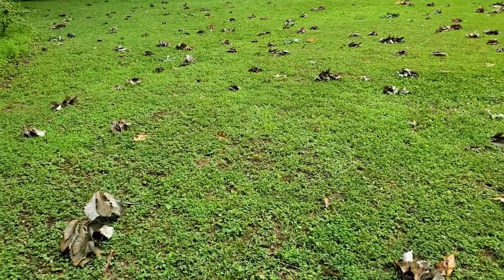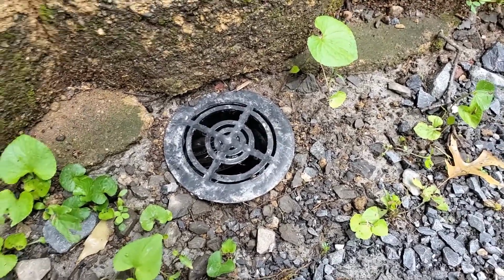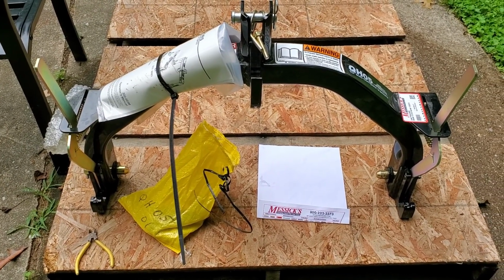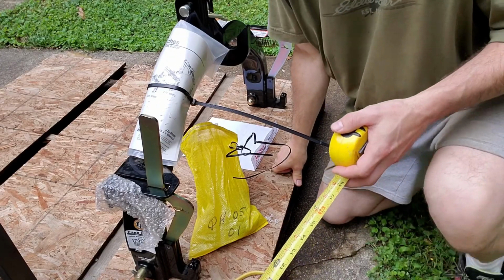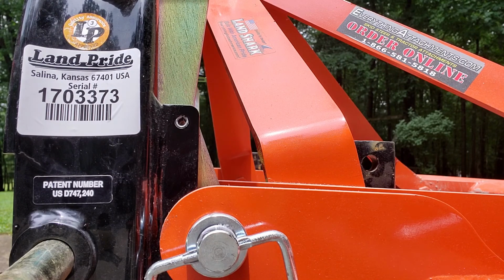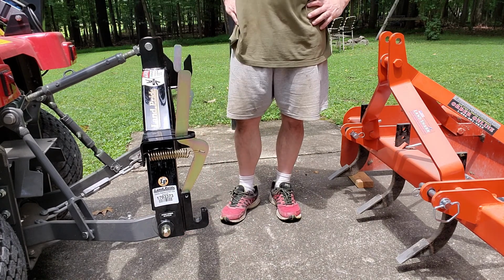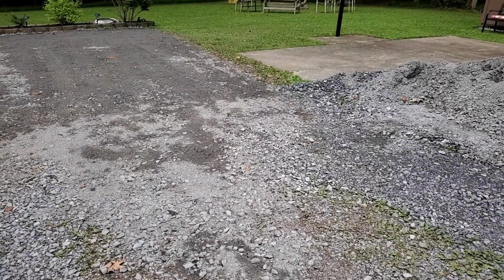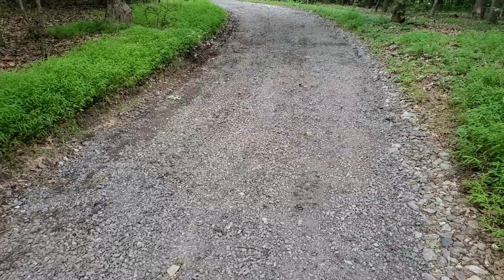QH05 Quick Hitch on Massey GC1723E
In this video, I give an update on various things around the property and also go over my initial experience with the Land Pride QH05 Quick Hitch from Messick's.

00:00 Intro and Property Updates
03:08 Land Price QH05 Overview
03:39 Messick's Experience
07:05 QH05 Quick Hitch Dimensions & Fit
09:43 Hooking To The Tractor
13:30 Driveway Update

-Massey GC1723E
-Land Pride QH05 Quick Hitch
-Land Shark 2.1 54" Compact Box Blade by Everything Attachments
-Titan Attachments Ballast Box